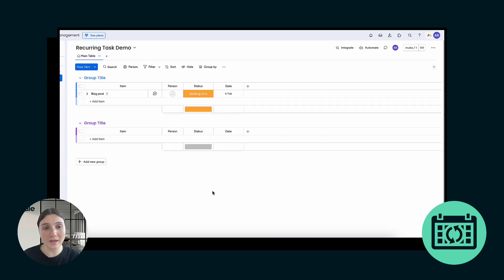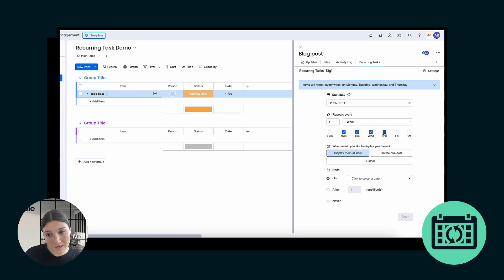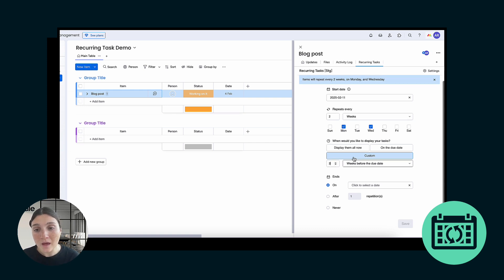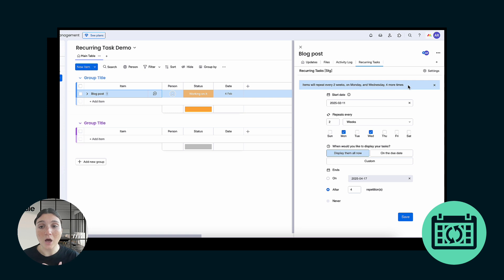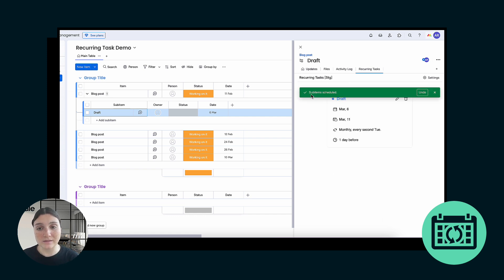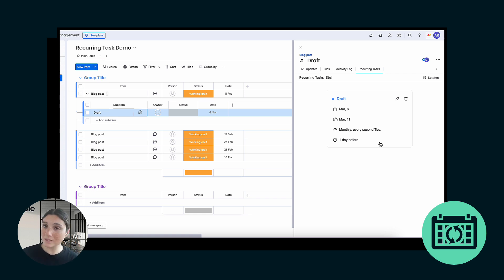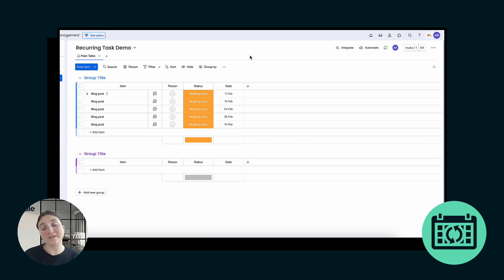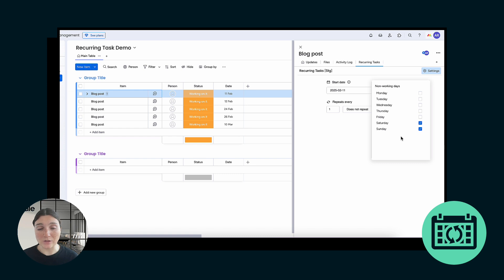How to use Recurring Tasks for monday.com: full demo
In this video our Product Marketing Manager, Amalia, walks you through how to create recurring tasks in monday.com using the latest app from your friends at Upscale!

00:13 Intro
00:45 Creating a recurring task
05:58 Creating recurring subitems
07:43 Editing and deleting automatic schedules
09:59 Updating and deleting recurring tasks
10:44 How to select weekend days
11:55 Where to find out more